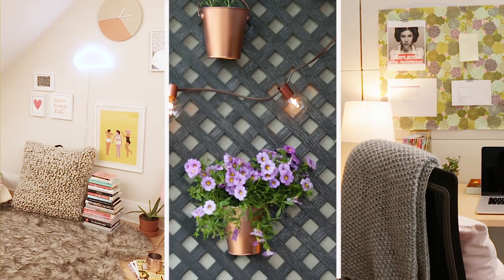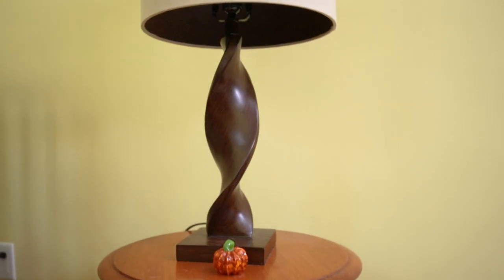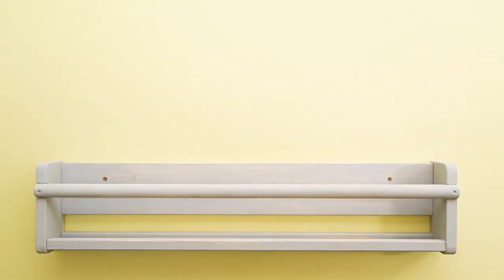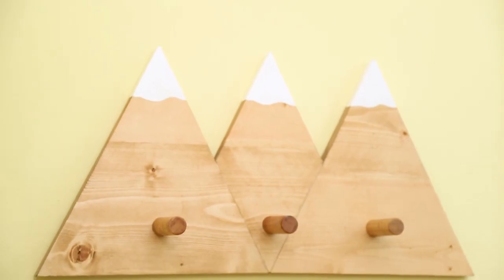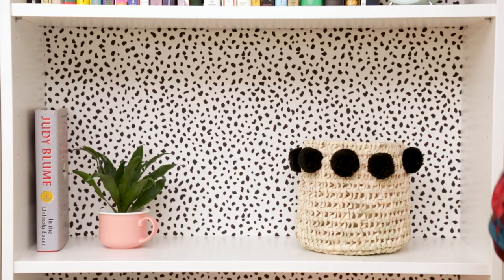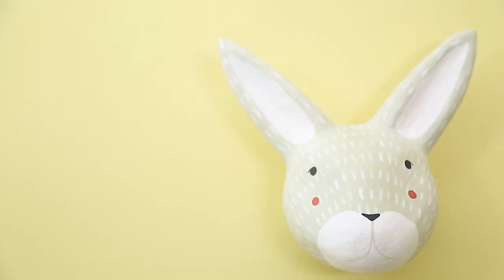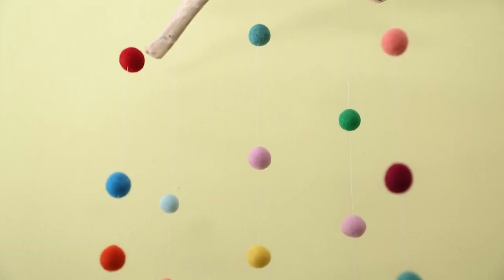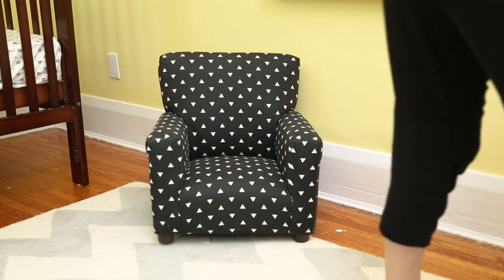Baby Nursery Gets A Major Makeover On A Budget | DIY Mobile | The Home Primp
Chatelaine Home editor Alexandra Gater shows you how to update unloved spaces without spending a lot of time or money. In this episode, she sets out to transform a nursery that was lacking personality and organization into a woodland-themed space the baby can grow into.

What we bought:

Etsy wooden mountain coat hook
Amazon bear drawer pulls
Etsy wool felt balls
Ikea Krusning pendant lamp shade